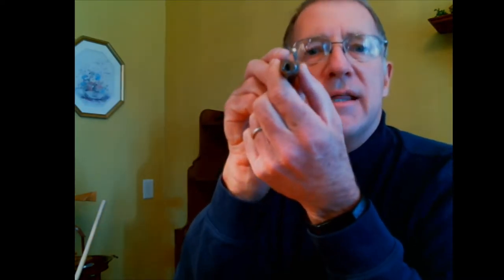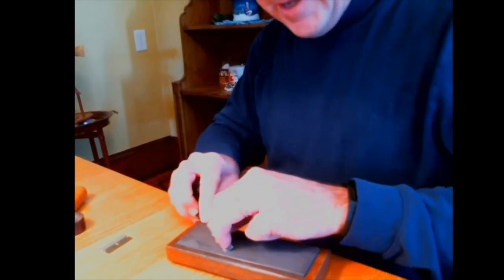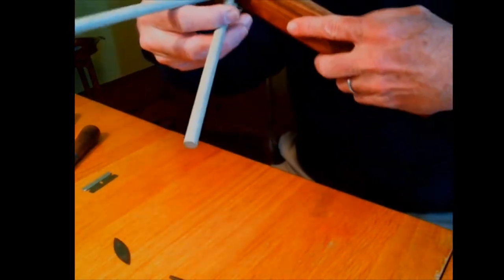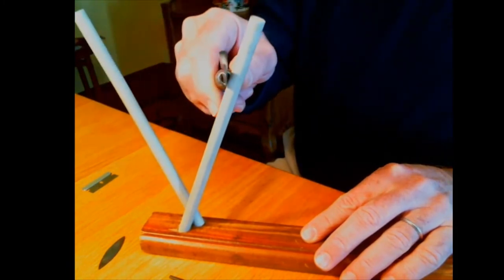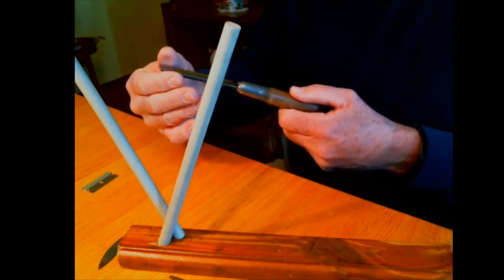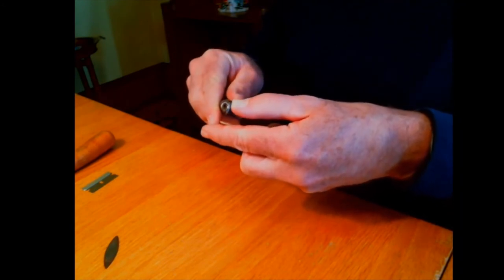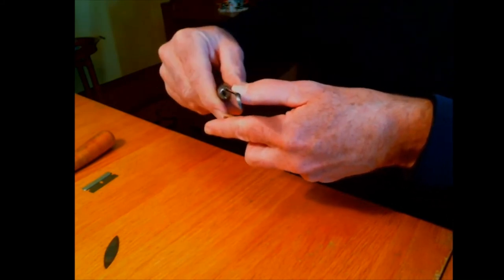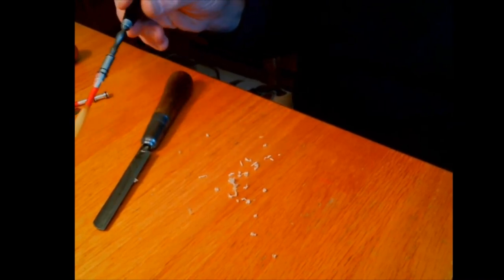Oboe – Knife Technique for Reed Making with Barry Kroeker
Learn about knife technique for oboe reed making with the PCO’s Barry Kroeker.

Funding for this project was provided by Centre Foundation’s Patricia Farrell Music Education Grant.